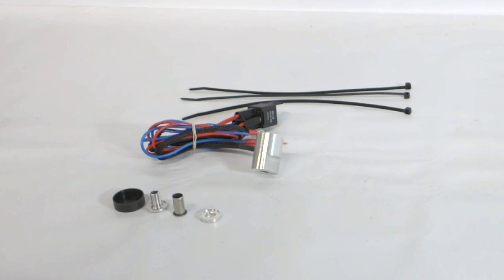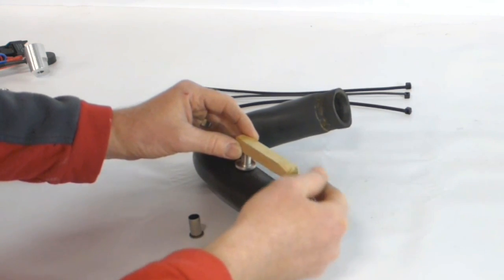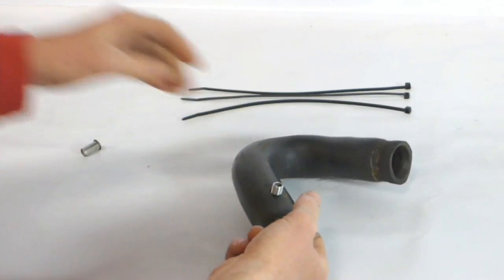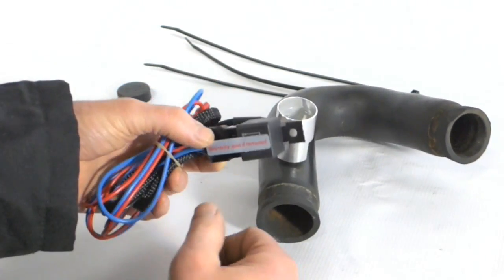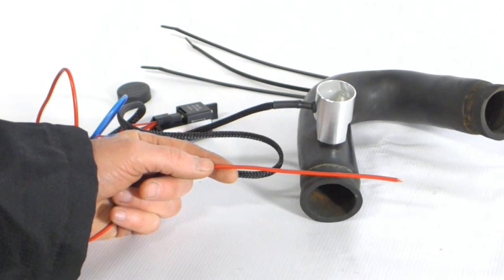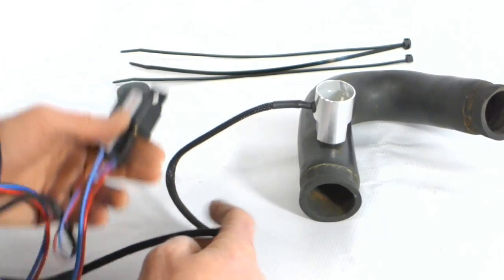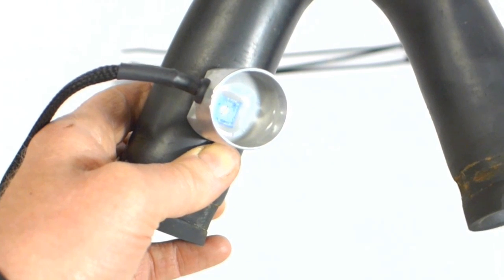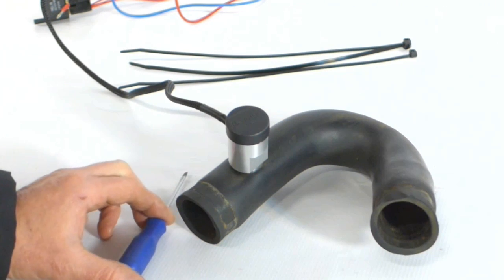Electronic Fan Controller Self Sealing Fitting Video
A Revotec Electronic Fan Controller Self Sealing Fitting Video guide to installation